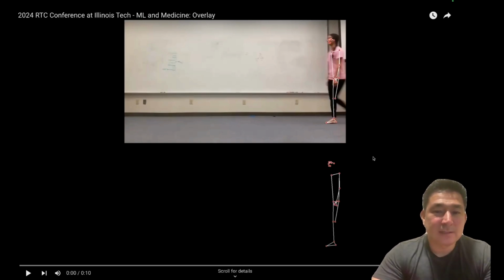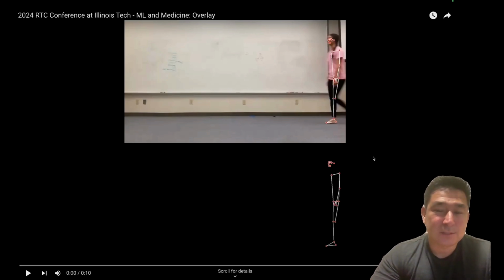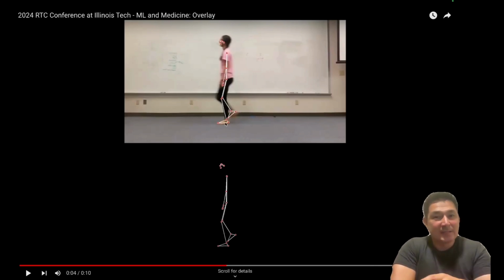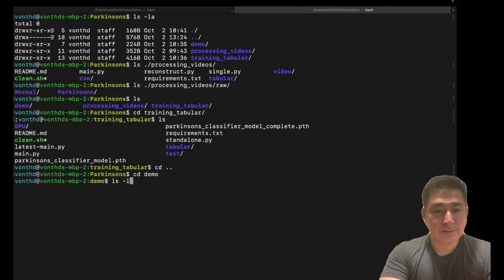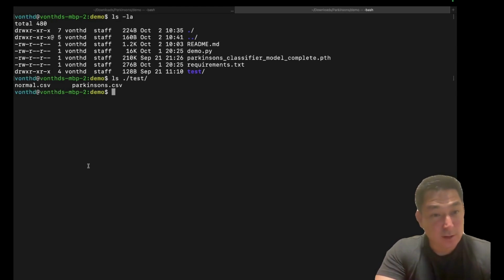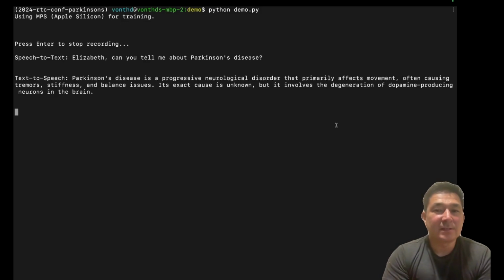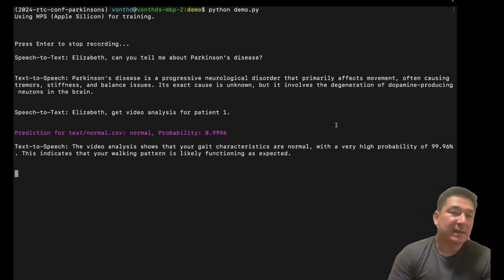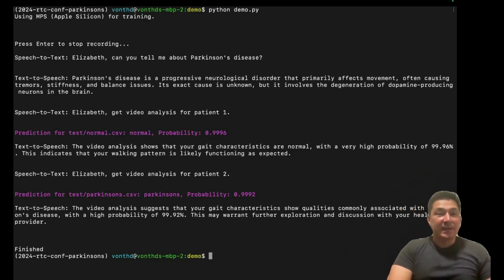DEMO: 2024 RTC Conference at Illinois Tech - ML and Medicine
Training Machine Learning Classification Models for Creating Real-Time Data Points of Medical Conditions

Video Demo for my joint session at the 2024 RTC Conference at Illinois Tech